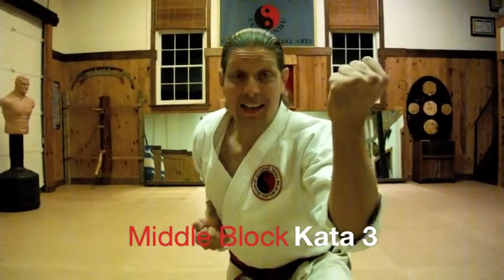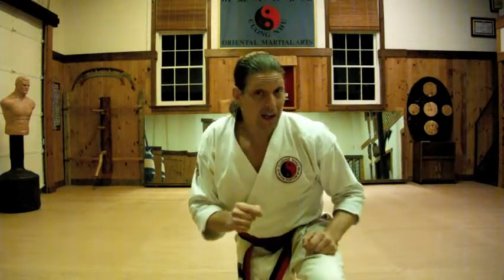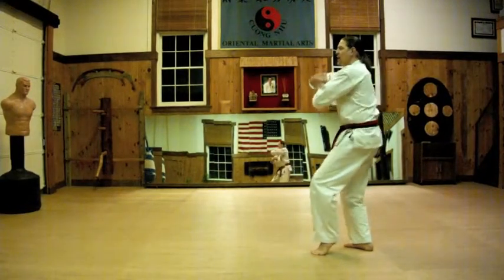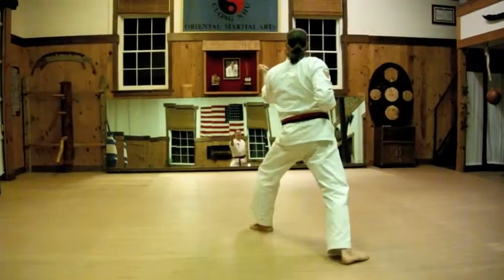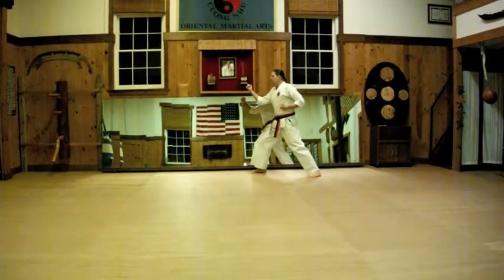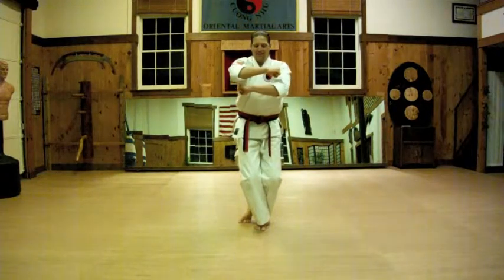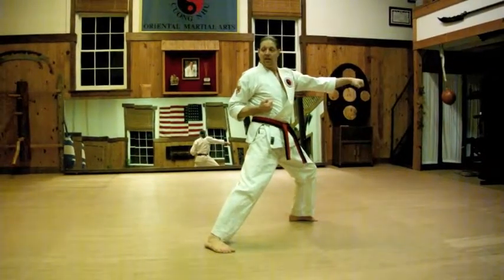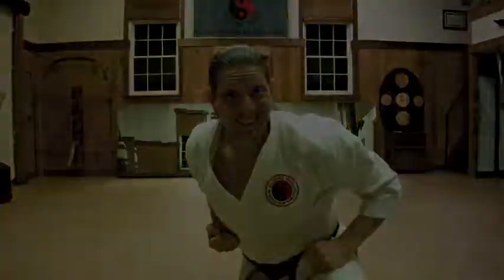11 Kata 3